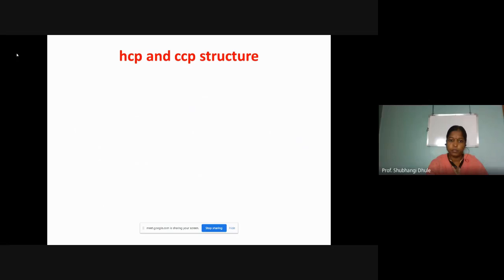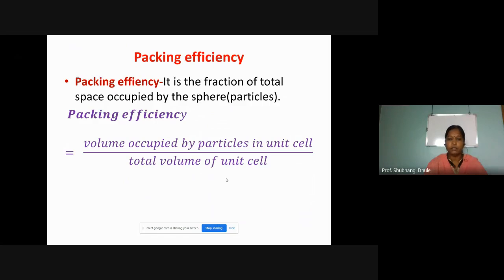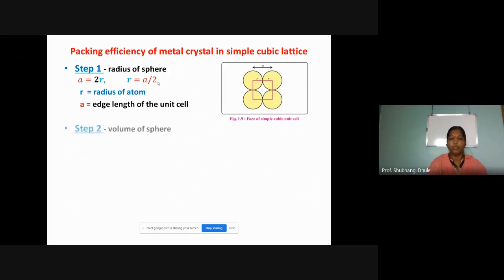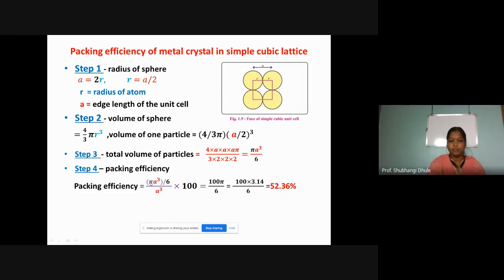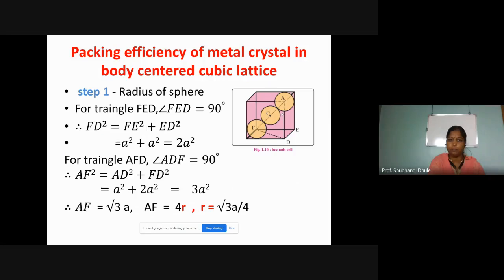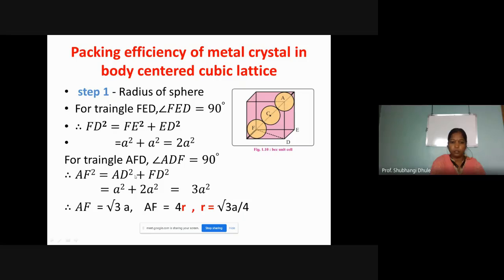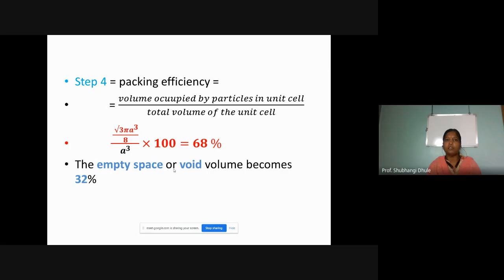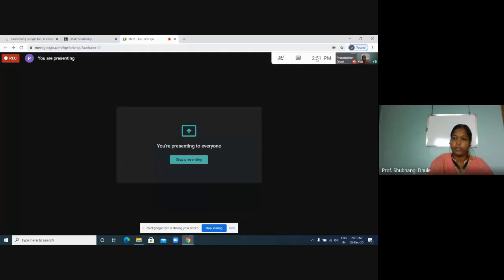Prof. Dhule Shubhangi , Chemistry , Solid state , Part - 5